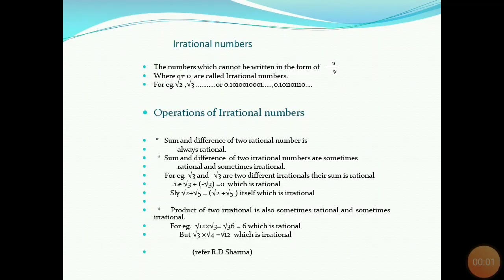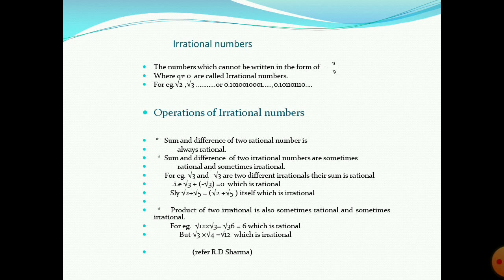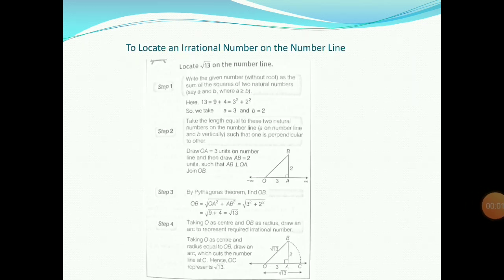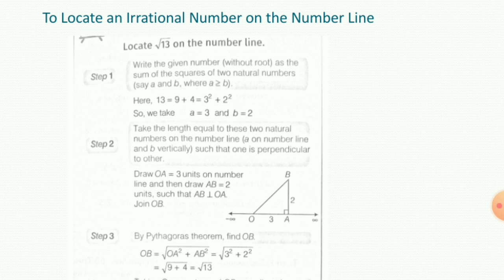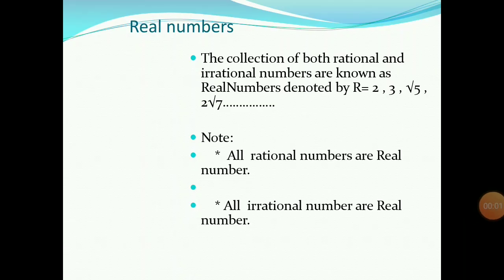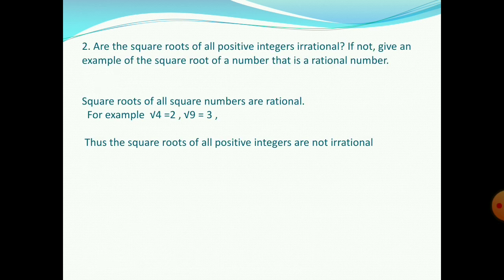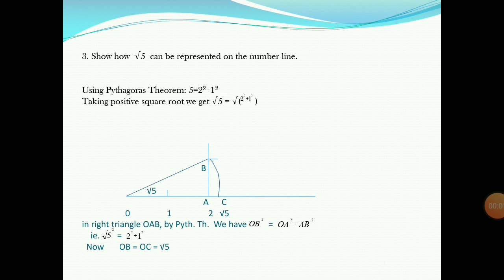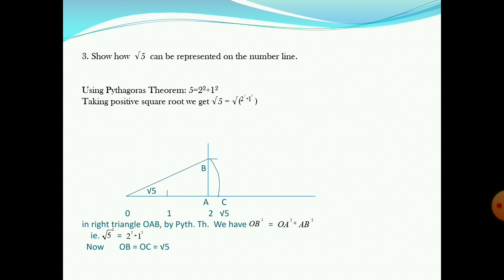Class 9 MATHS chapter 1 part 2 by Reena Mathew